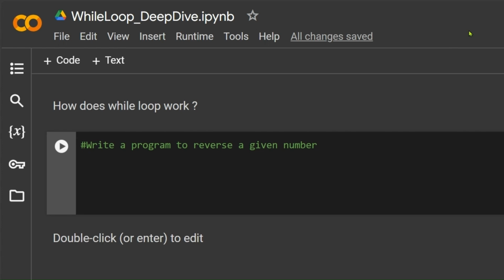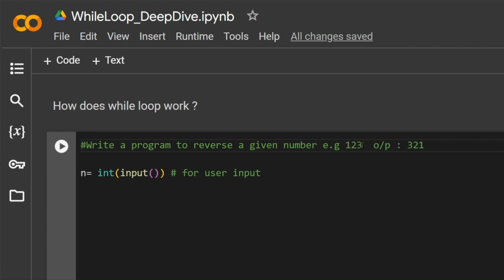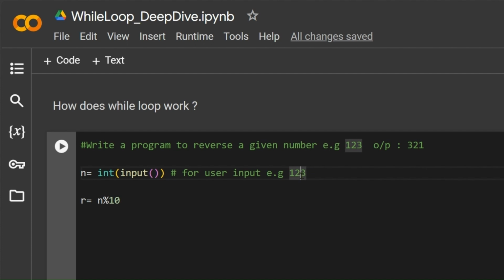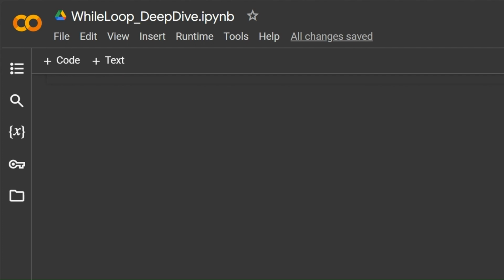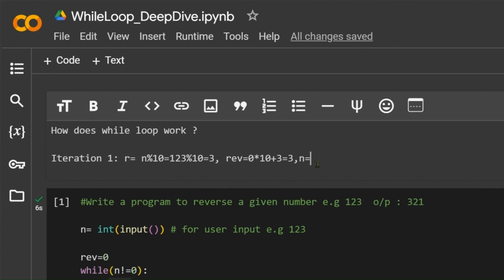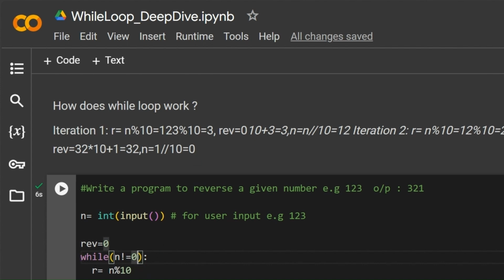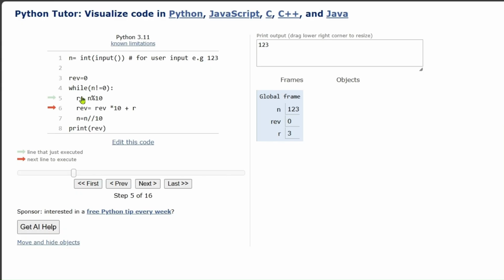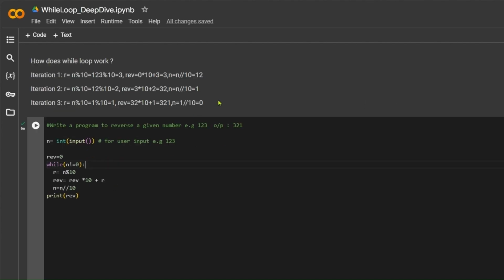Python Basics - 07 Step by step execution of while loop in pythonforbeginners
Dive into Python Basics with us! In this tutorial, we explore the fundamental concept of while loops. Follow along step by step as we break down the execution process of while loops in Python. Whether you're a beginner or need a refresher, this video is packed with clear examples and explanations to help you master this essential programming skill. Watch now and level up your Python knowledge!

🎯 Topics Covered:

Understanding the syntax of while loops
Step-by-step execution flow

while loop
python tutorial
while loops python,
python basics while loops
python while loop tutorial
python 3
python tutorial for beginners
python programming